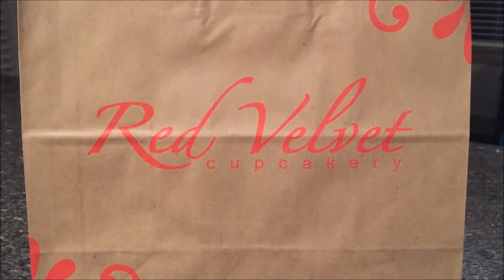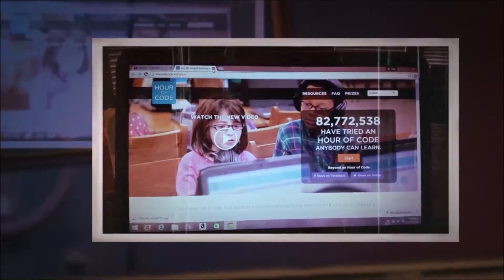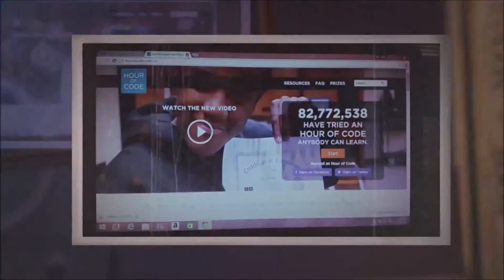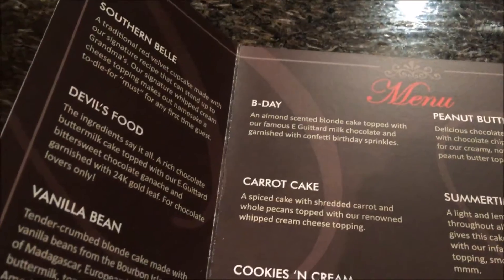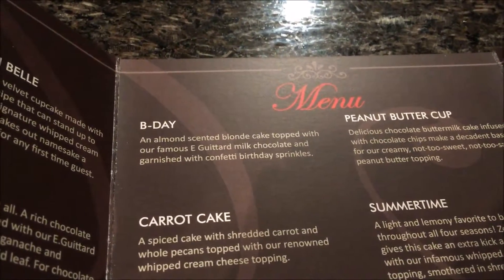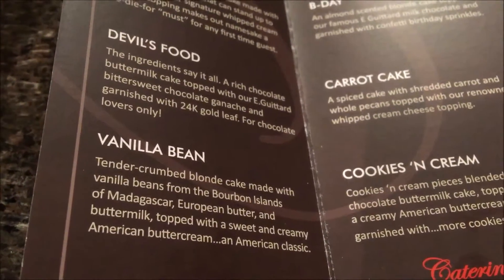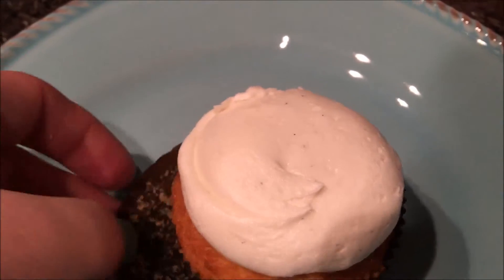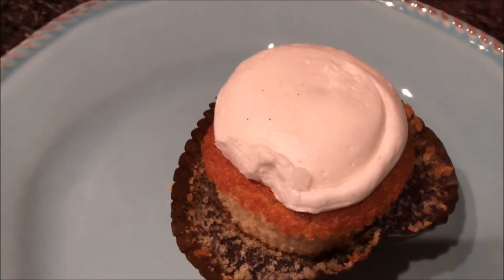Red Velvet Cupcakery